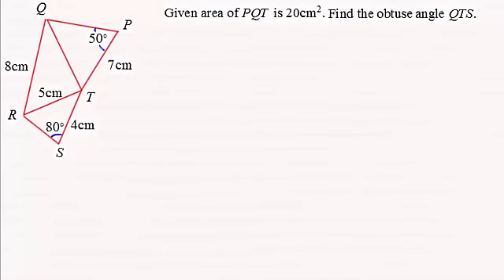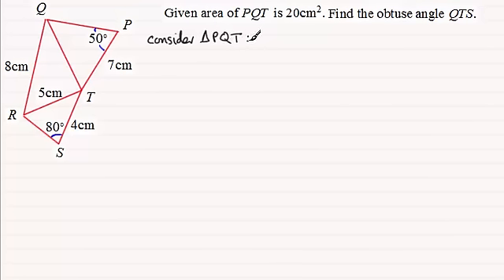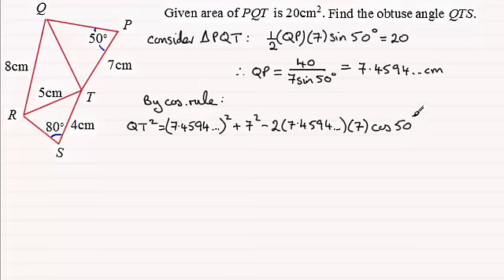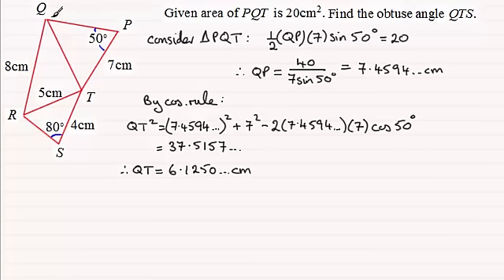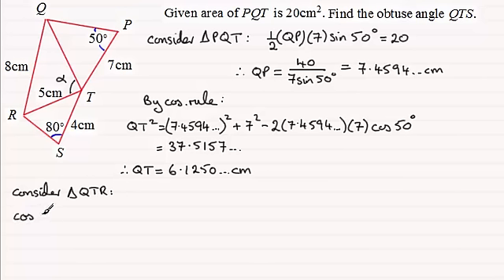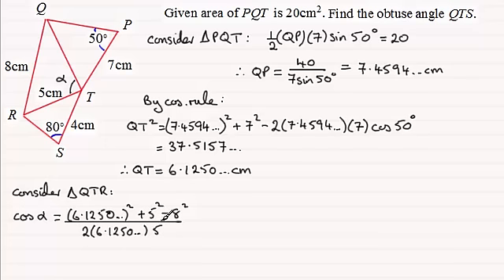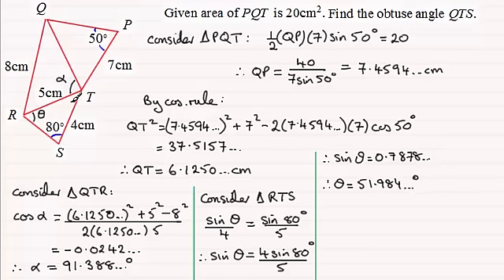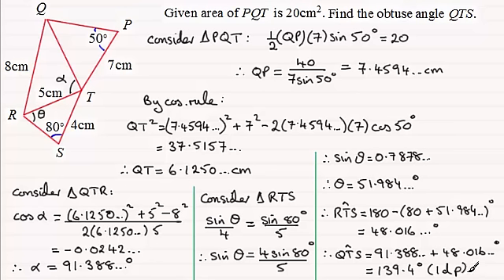Sine and Cosine Rule Beastie (Kill this beast of a question!): ExamSolutions Maths Revision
for the index, playlists and more maths videos on the sine and cosine rules and other maths topics.